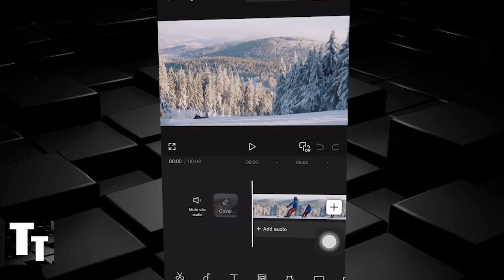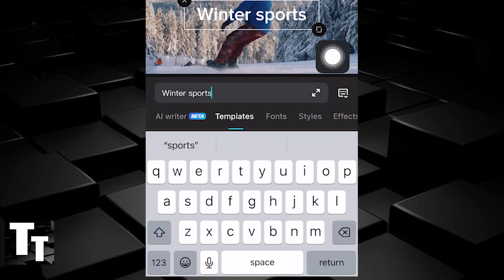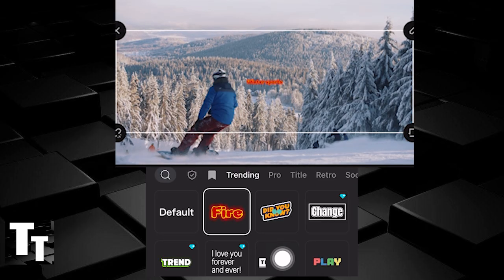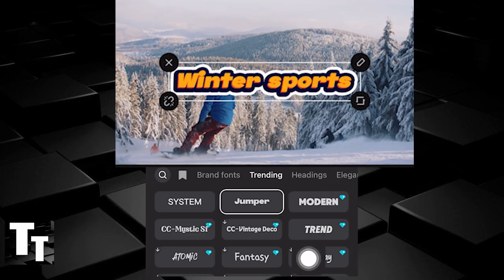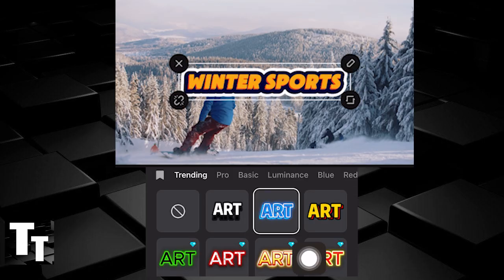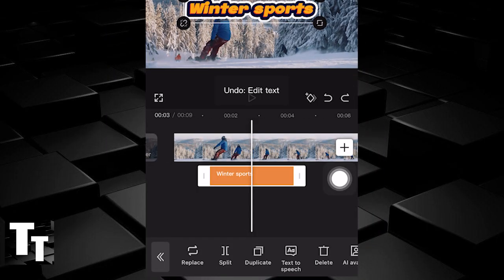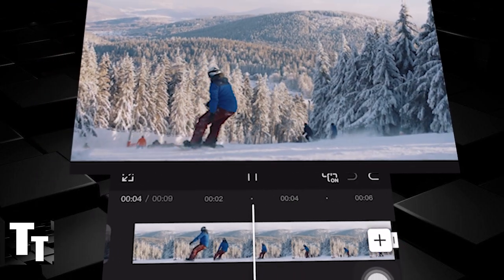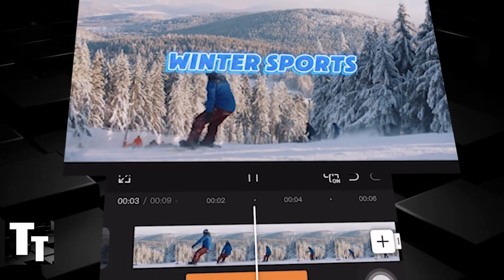Text Template Tool Capcut Mobile (Step by Step Guide – Full Tutorial)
In todays tutorial we'll help you access text template tool in CapCut mobile free online video editing software program completely for free fast tutorial!